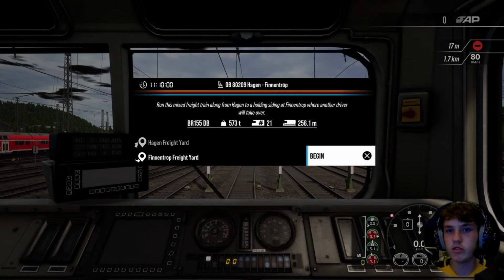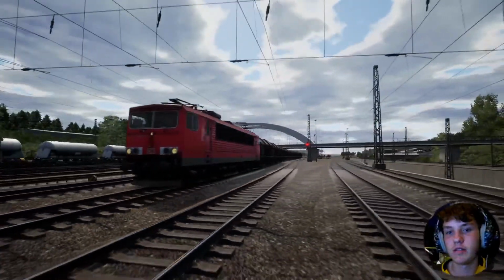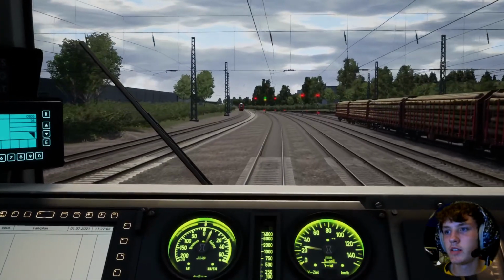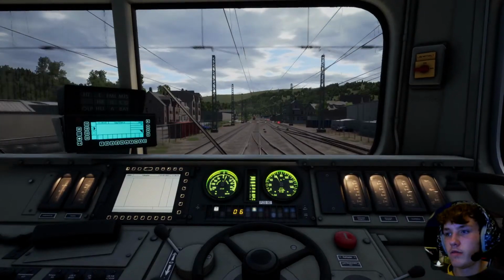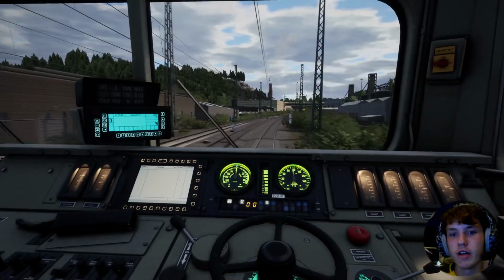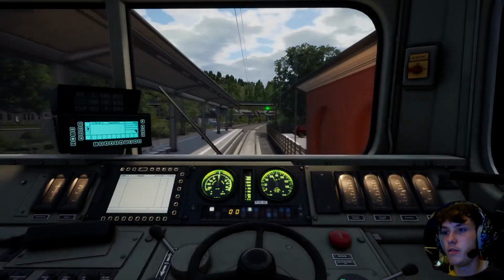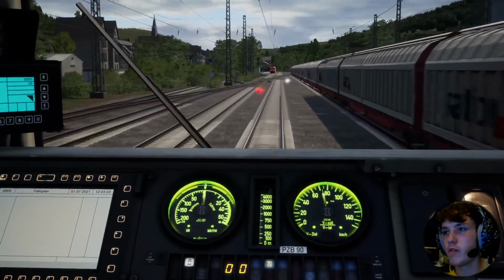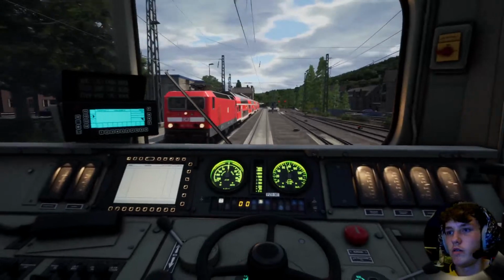Train Sim World 2 LIVE|Ruhr Sieg Nord (28/06/21)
Welcome i'm Joe and on this channel I upload footage and stream a wide variety of different games, the main games being Train Sim World and Bus Simulator, other games also shown are Railway Empire, SnowRunner and Cities Skylines. Hope you'll stick around!

ID - BritishAce1738